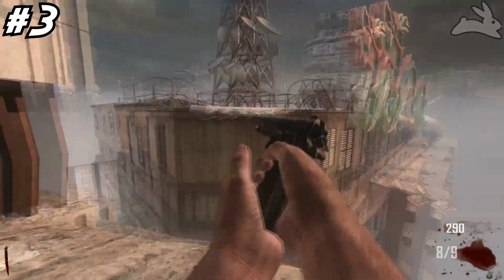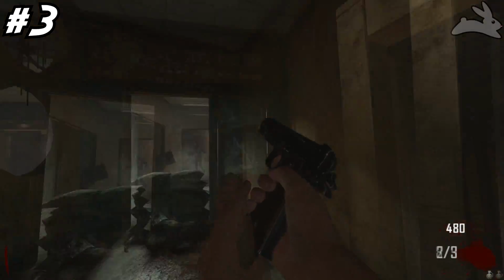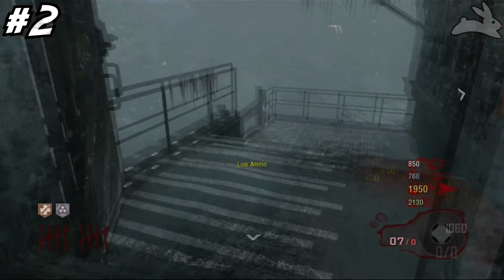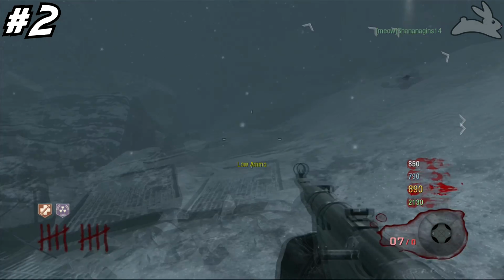TOP 5 MOST ANNOYING FEATURES IN ZOMBIES - (Call of Duty Zombies)